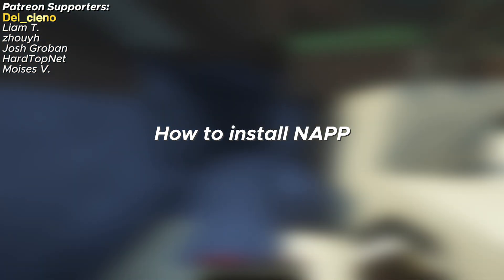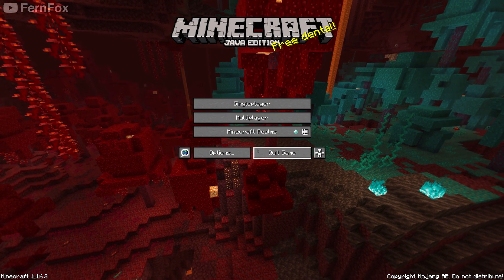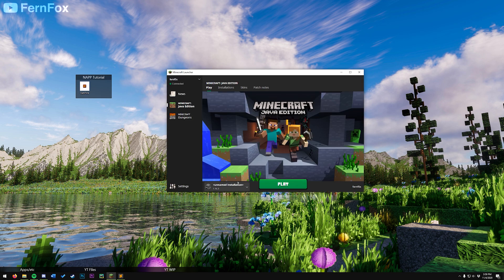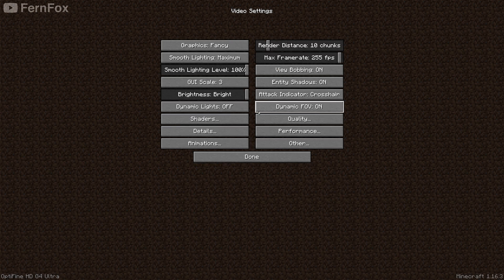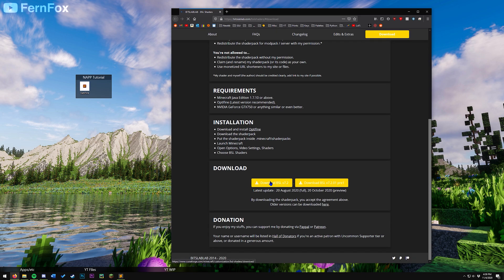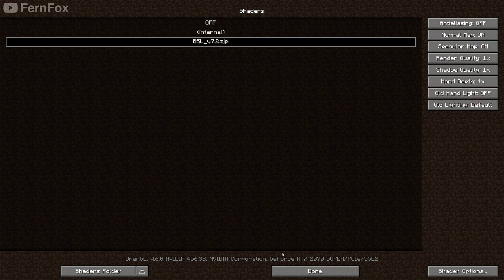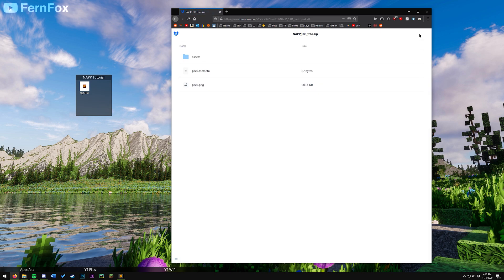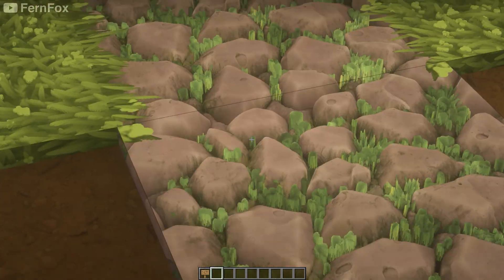*OLD VERSION* How to Download/Install NAPP For Free! [1.13 - 1.16.3]